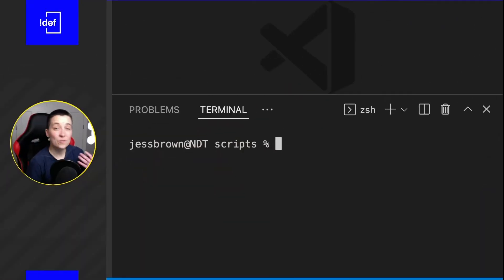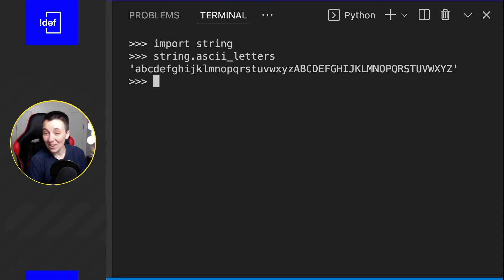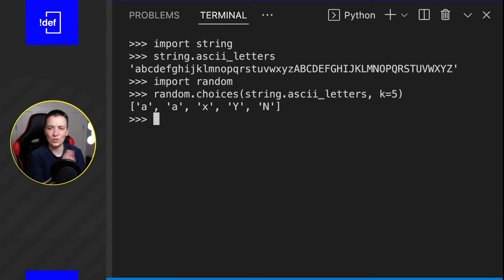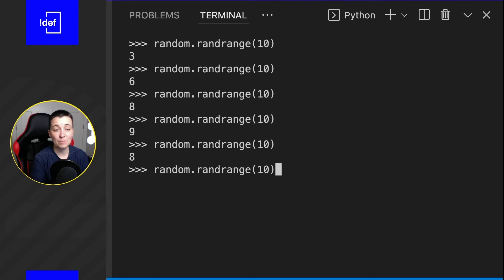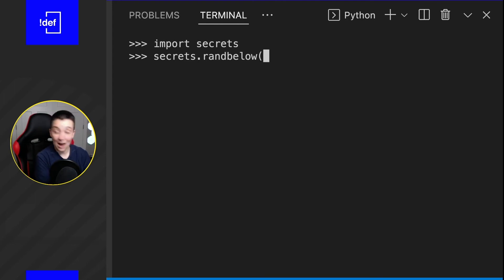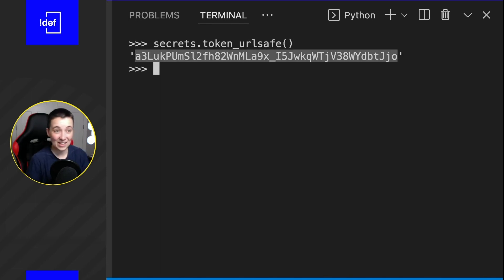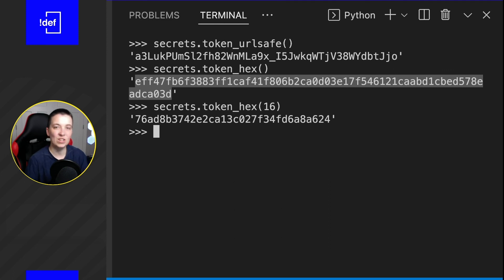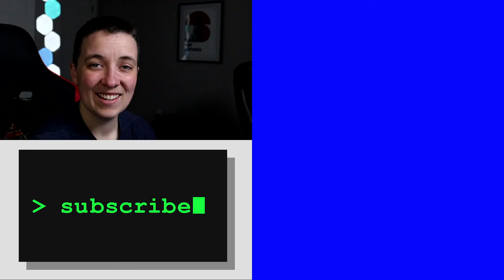Get Random Letters, Numbers, Tokens, Choices in Python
How do I get random letters and numbers? How to get a random word or choice from a list in python? We’ll go over some of the easiest ways to add random characters, digits, strings, and list items to your python scripts.

If you want to learn more about the secrets library and how to use it effectively, read the docs here:

00:00 Intro
00:39 Get random letters
03:27 Get random numbers
04:46 Use secrets & generate tokens
08:37 Get a random choice from a list